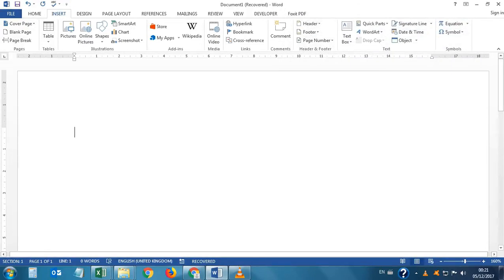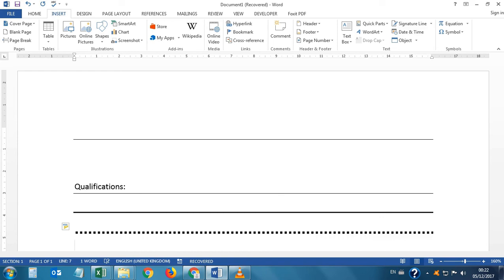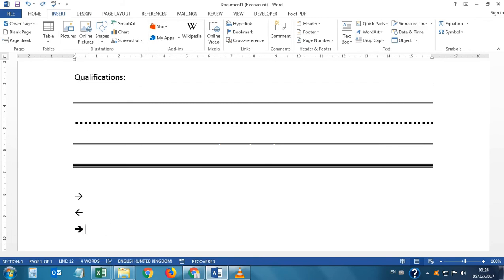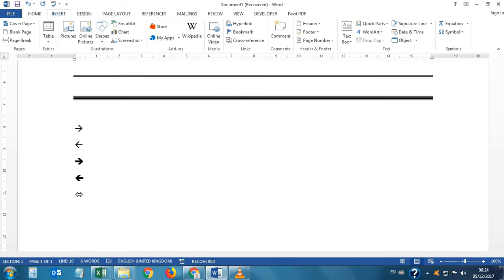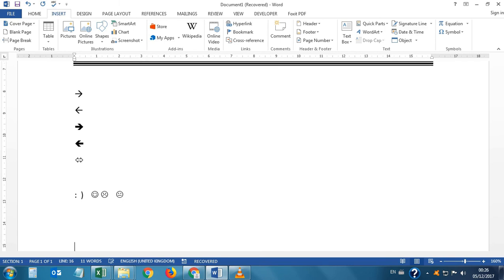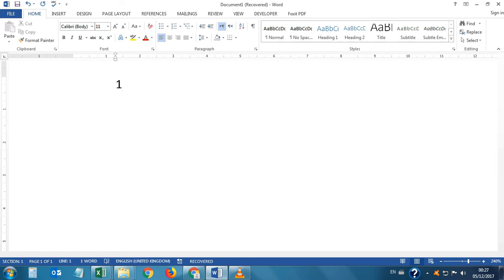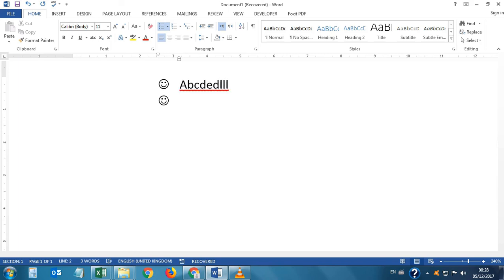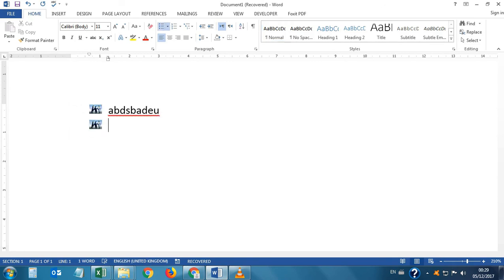MS Word shortcut Keys (Magical) 2018, Microsoft word shortcut keys, Microsoft word cool tricks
This video will teach MS Word shortcut keys. Microsoft word shortcut keys and cool tricks. Shortcuts and Word | MS WORD 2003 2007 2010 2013